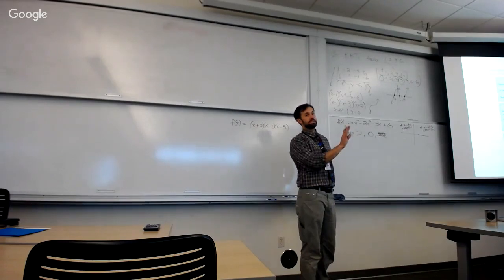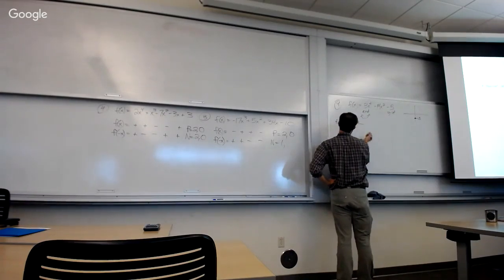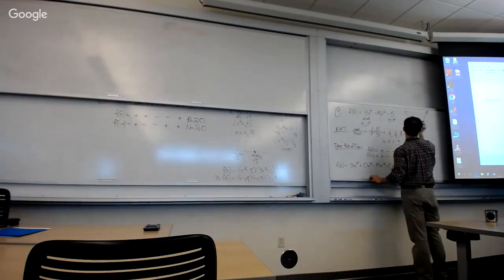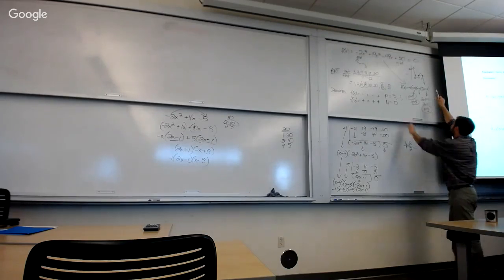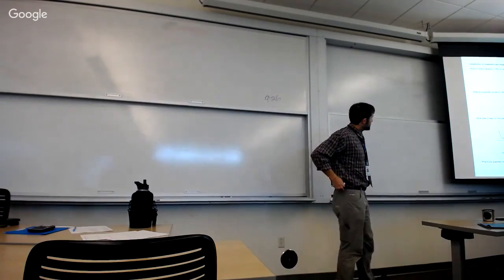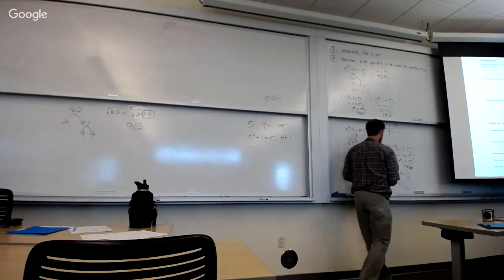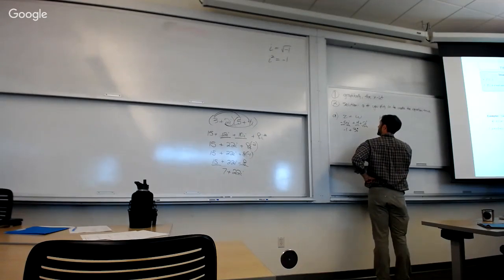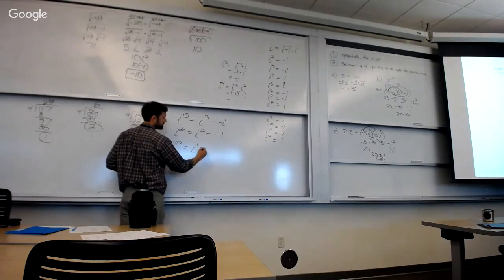mat150 feb 25